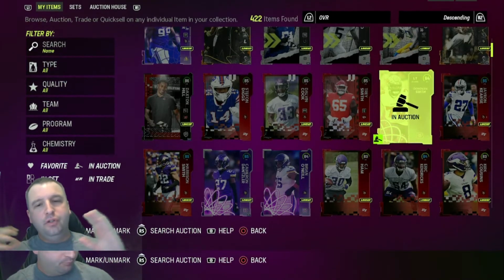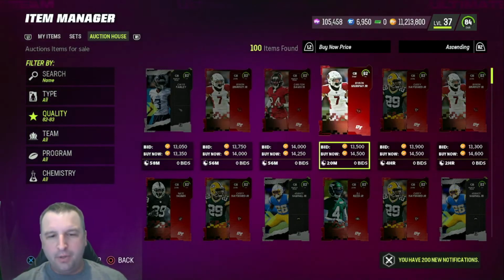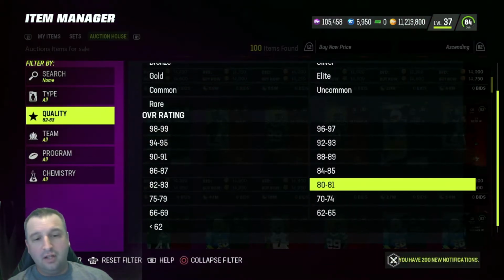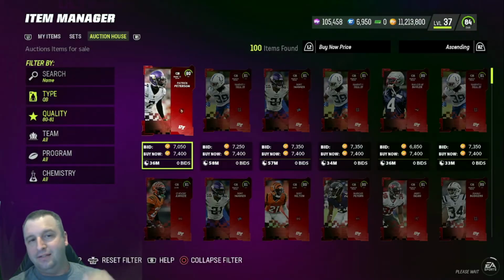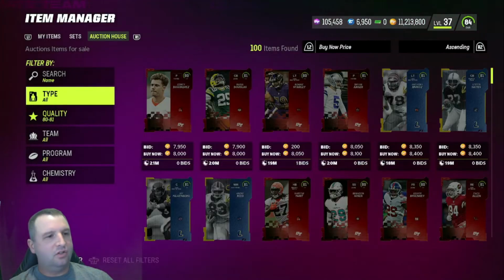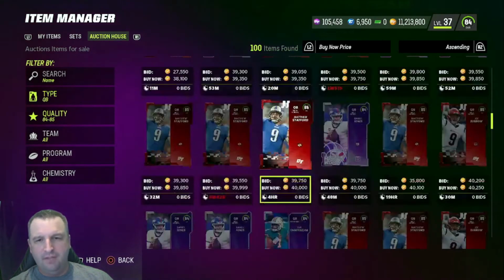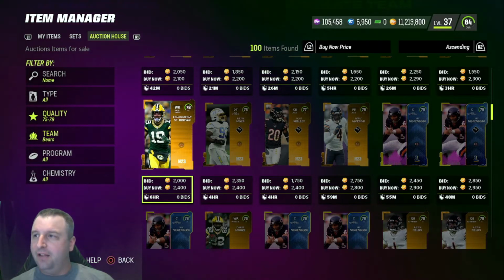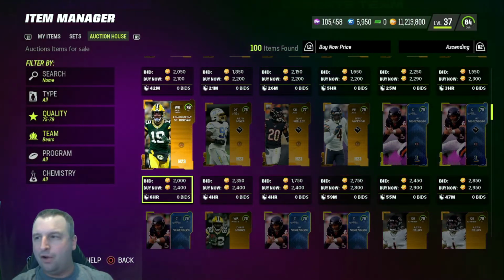3 Coin Making Filters PLUS HUGE MADDEN 23 NEWS and Campus Hero Prep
In this video, we talk about prices for flipping, buying training, the cheapest way to get training, and what I am doing to get prepared for Campus Heroes and Team Diamonds(if they come this year).  Campus Heroes has been confirmed for Thursday and we expect to make at least 1 million coins easy!